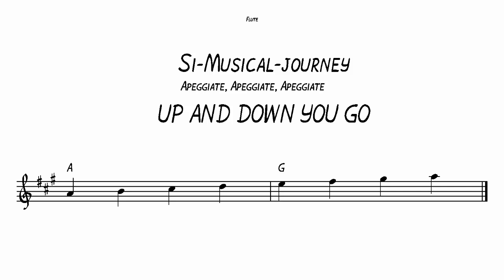LEARN TO IMPROVISE DISSECTION # 3 UP AND DOWN WE GO - FLUTE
Here we have 5 phrases that arpeggiate  over a chord progression in A major (each phrase played twice). This progression moves back and forth between A and G. The G chord notes are not the same as the A  chord notes, so this results in a sideways movement. Every note in the  G chord is shifted down by one tone from the  A chord.
The other two videos in this series are the classic  "Easy Goes It" which deals with melodic phrases and the other classic  "Scale that Snake" which deals with a more scale approach.
They all use the same chord progression.

Chapters
00:00 Introduction
00:35  Phrase 1
01:13  Phrase 2
01:49   Phrase 3
02:27  Phrase 4
03:06  Phrase 5
03:44  4  minutes of backing track